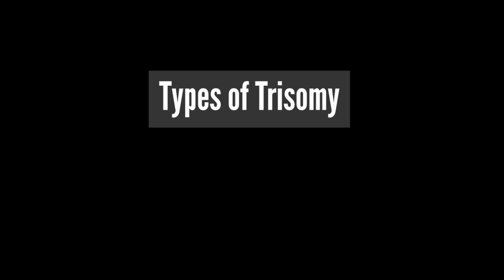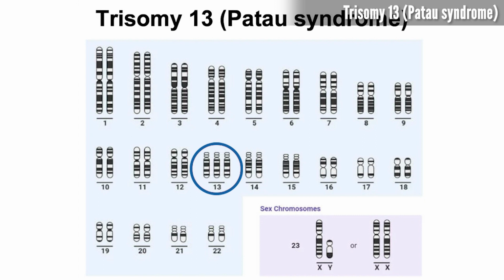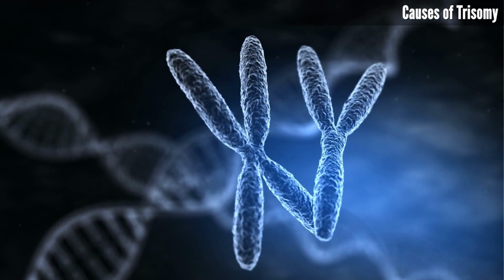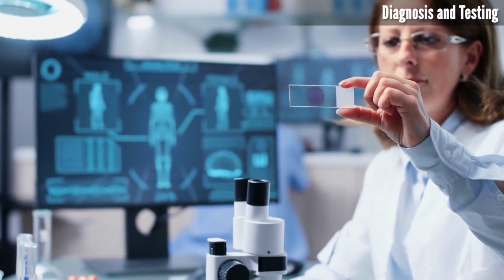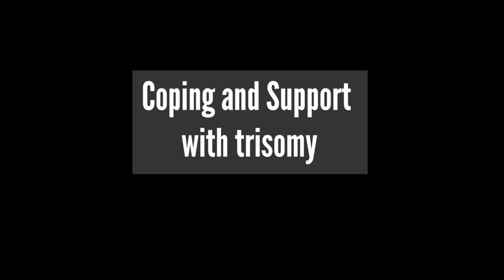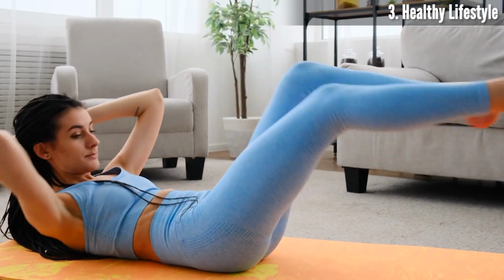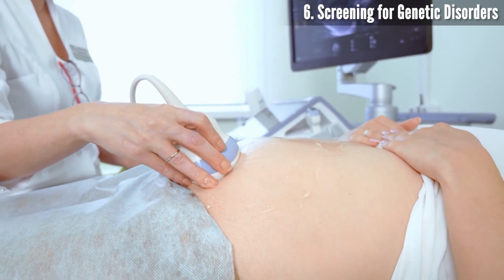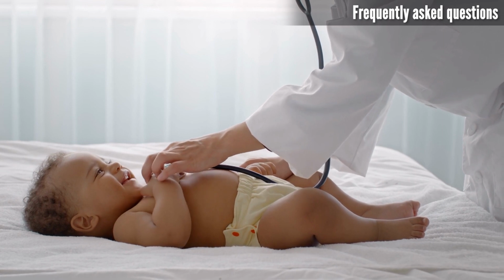Trisomy types, causes, symptoms, treatment, prevention, FAQ, trisomy 13, trisomy 21, trisomy 18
Trisomy is a genetic disorder characterized by the presence of an extra chromosome in the cells of the body. This condition can lead to various developmental and medical complications, depending on the specific chromosome involved and the severity of the trisomy.

In this video, we will explore the different types of trisomy, their causes, symptoms, diagnosis, treatment and prevention options, and address frequently asked questions.

Chapter:

00:00  Trisomy
00:41  Types of Trisomy - Trisomy 21 (Down syndrome)
01:09  Types of Trisomy - Trisomy 18 (Edwards syndrome)
01:37  Types of Trisomy - Trisomy 13 (Patau syndrome)
02:04  Types of Trisomy - other trisomies
02:50  Causes of Trisomy
03:10  Symptoms and Signs of trisomy
03:39  Diagnosis and Testing of trisomy
04:11  Treatment and Management idea of trisomy
04:38  Prognosis and Outlook of trisomy
05:10  Coping and Support with trisomy
05:36  Prevention options of trisomy
07:45 FAQs ( Frequently Asked Questions) about Trisomy
08:58  Thanks, Please like, comment, and subscribe Anatomy Note YouTube channel

Thanks for your watching. Please take care and stay safe.

☠️ About us
Anatomy is an amazing science. It can help you understand our world in more detail and specifically.

Don’t miss

Video credit: Storyblocks
Picture credit: Google, freepik, wikipedia